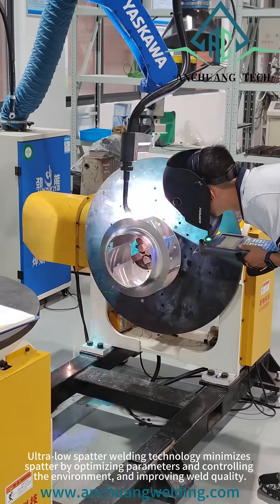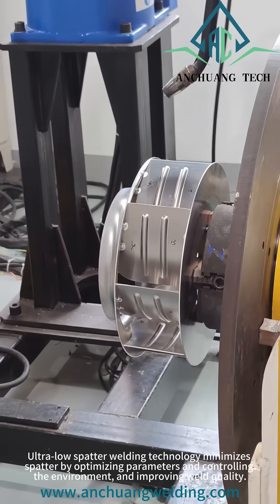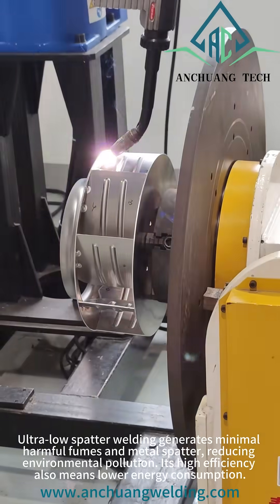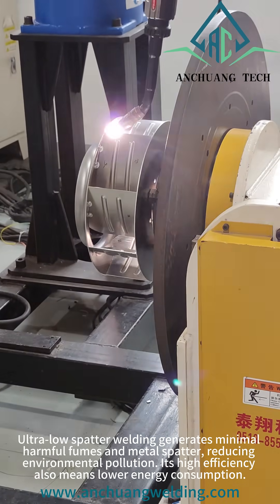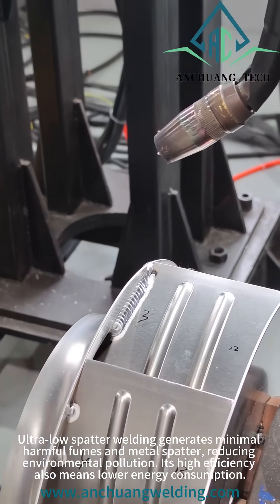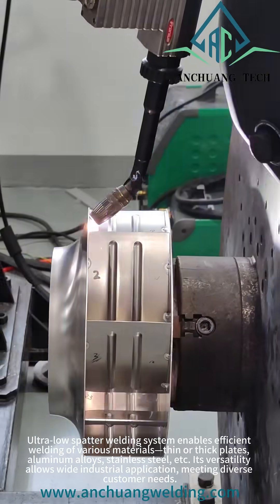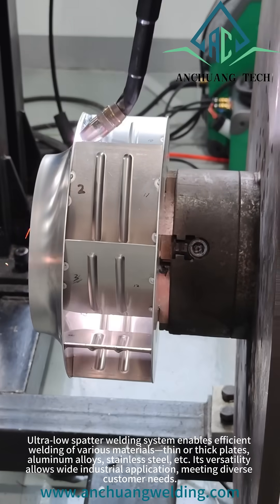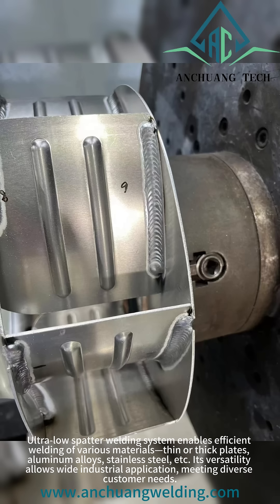‌Precision Welding for Aluminum: The MIG Ultra-low Spatter Welding Robot Solution‌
Aluminum welding demands perfection, and ‌MIG ultra-low-spatter robots‌ deliver just that. Designed for industries like aerospace and automotive, these robots combine ‌advanced arc control‌ and ‌smart algorithms‌ to minimize spatter—reducing waste and post-weld cleanup.